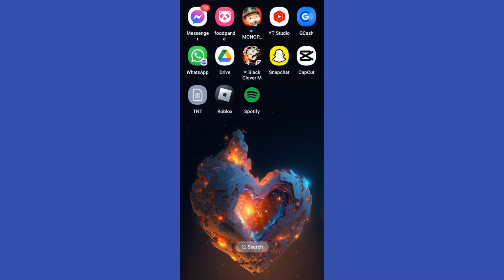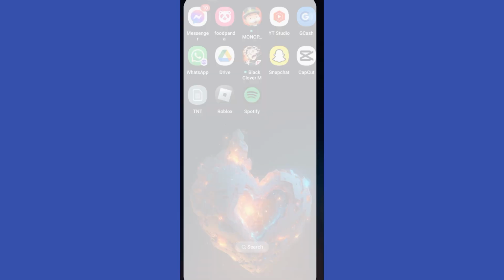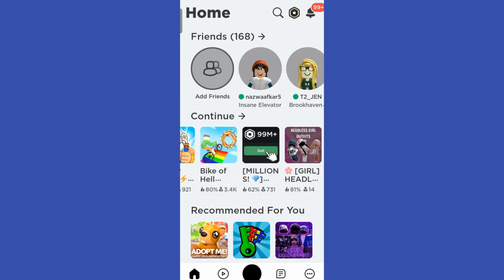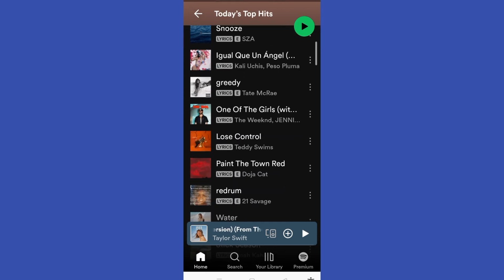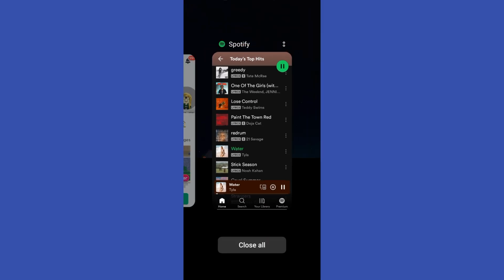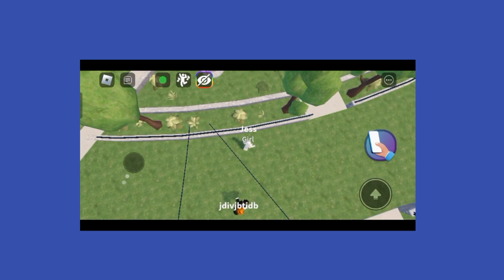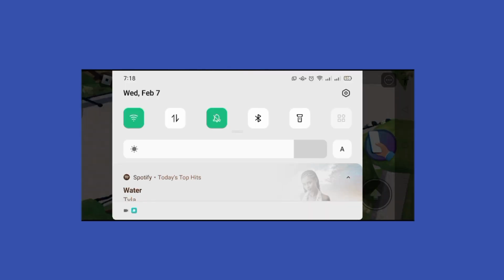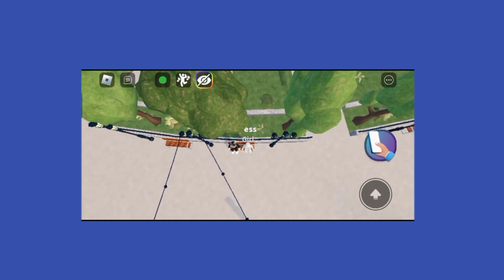How To Listen To Spotify While Playing Roblox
In this video I'll show you how to listen to spotify music while playing roblox. The method is very simple and clearly described in the video. Follow all of the steps & learn how to listen to spotify while playing roblox on iphone